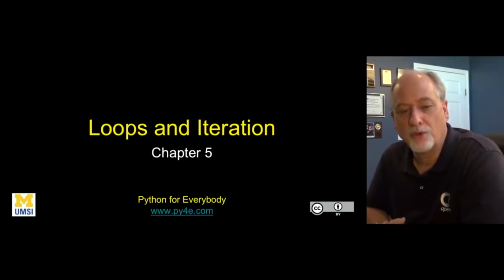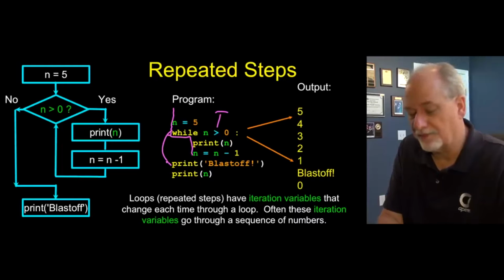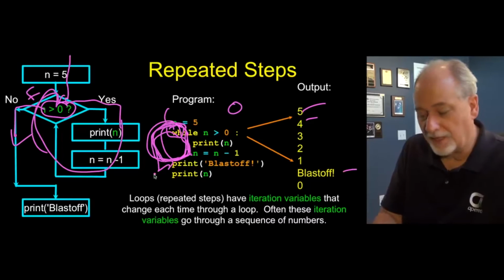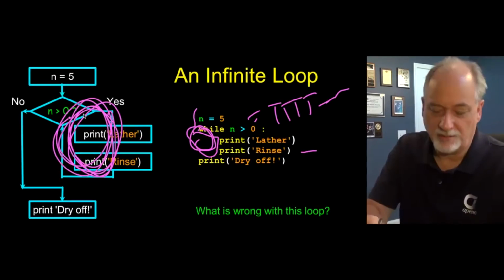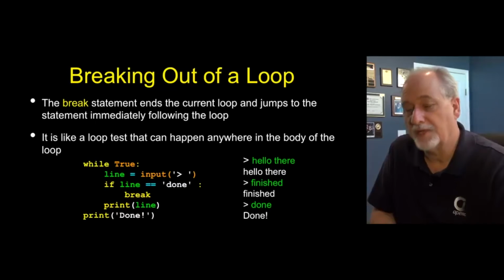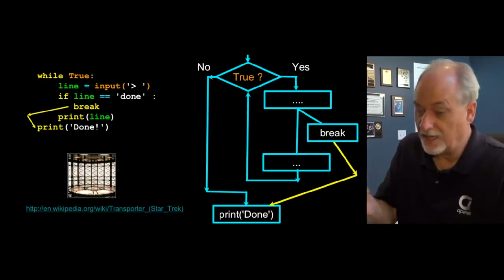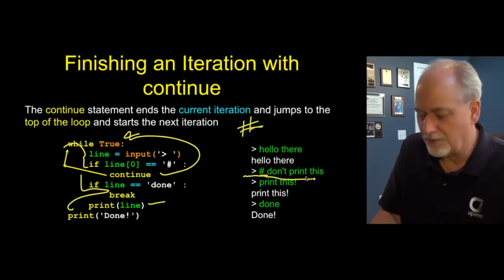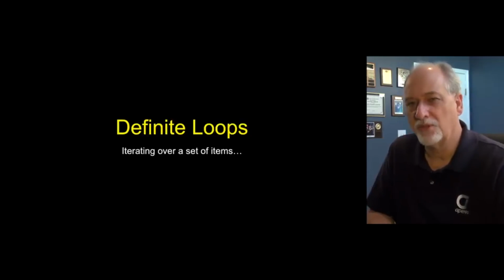PY4E | Chapter 5: loops and iterations - indefinite loops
here is the 5th chapter of the most lovely course in Python programming "PY4E"

Greetings